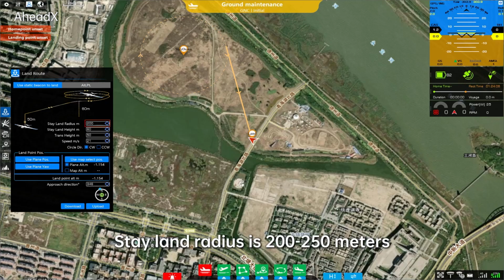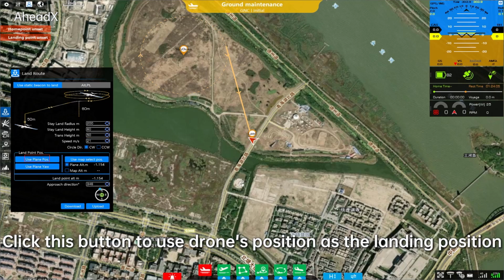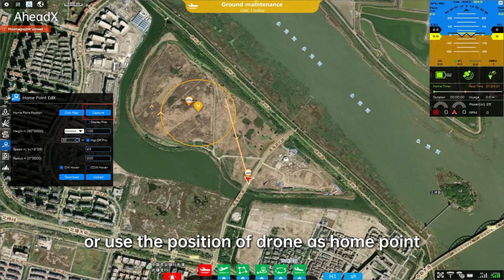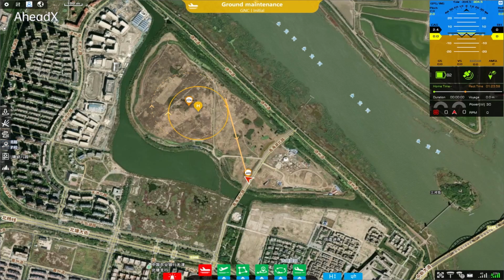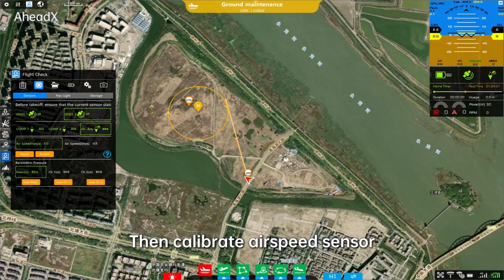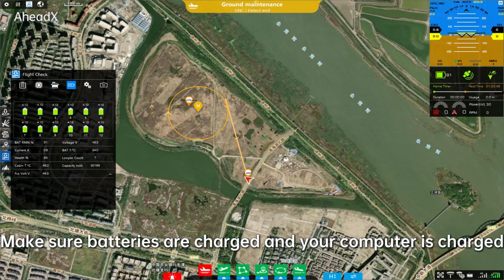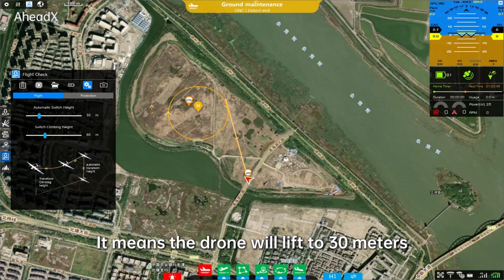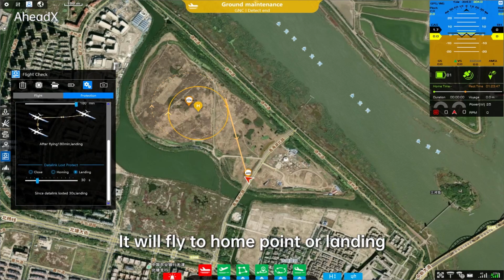QP532 Preflight Checklist